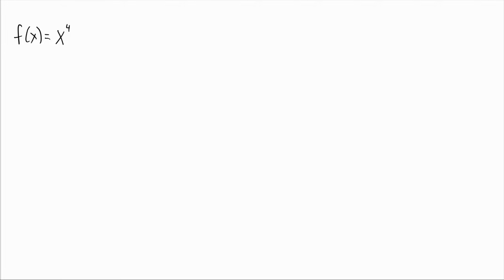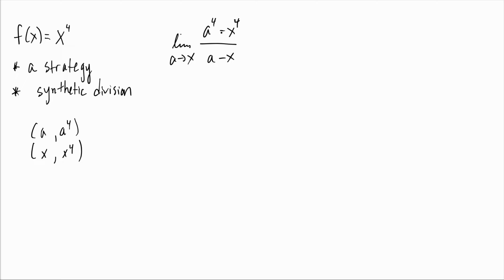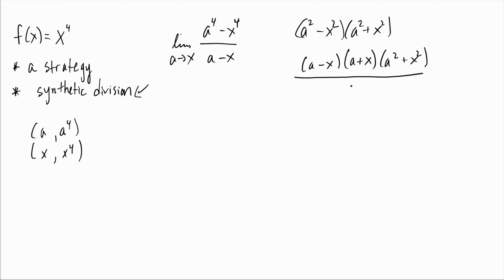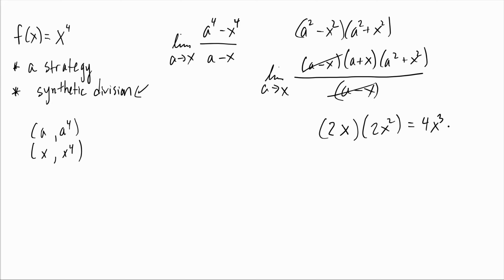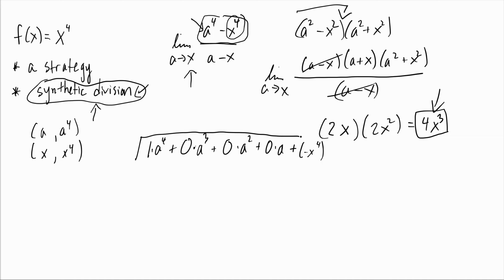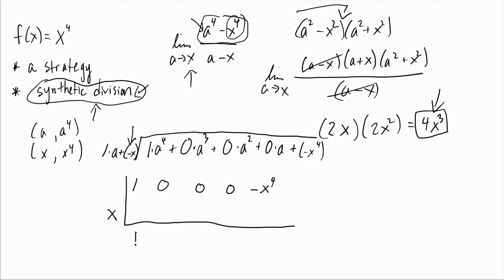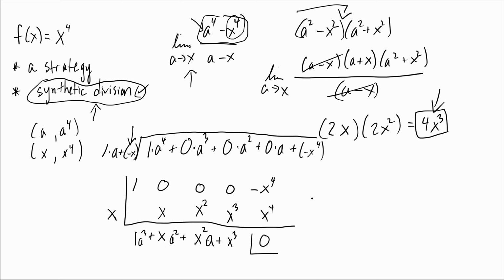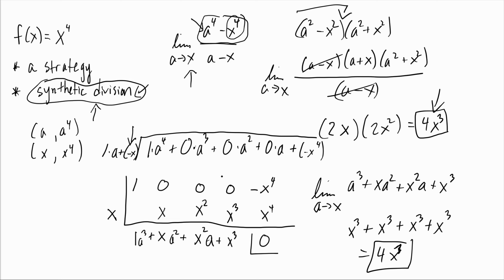Computing the Derivative Function Using a Limit 5